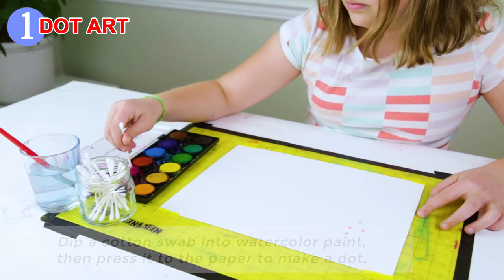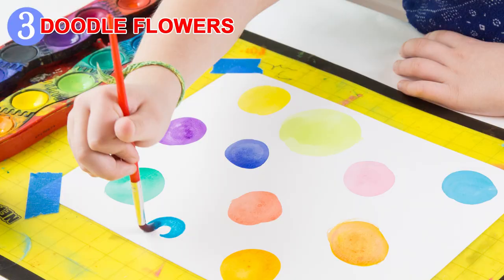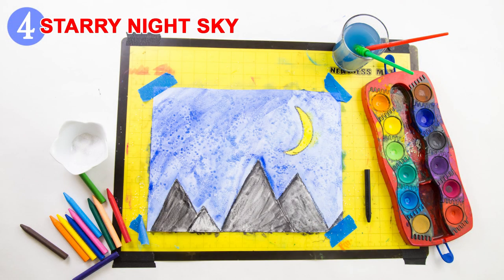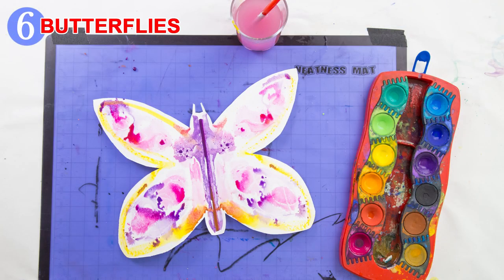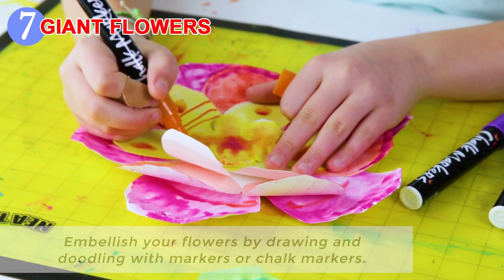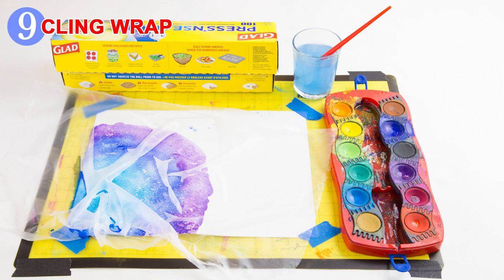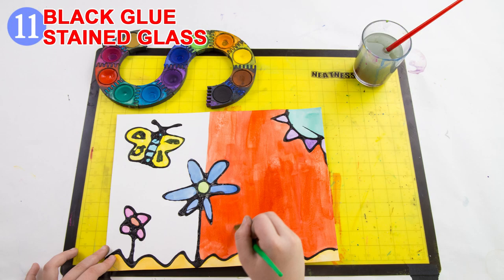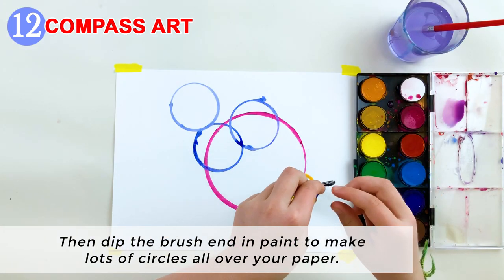12 Awesome Watercolor Art Activities for Kids of All Ages!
Here are 12 great watercolor art activities kids can do with the simplest of art materials that you likely have at home already. To learn more about these activities, be sure

Grab some watercolors and let’s make some art!

What you need:
• A watercolor paint set
• Paint brushes and a cup of water
• Sturdy paper such as watercolor paper, cardstock, or uncoated paper plates
• Drawing tools such as crayons, oil pastels, pens, or pencils (depending on the activity)

Thanks to Faber-Castell for sponsoring this video and the accompanying blog post to help bring all these fun art activities to you and your family! Faber-Castell’s Premium Children’s Art Products are recommended by art educators for their quality, innovation, safety, and respect for the environment.